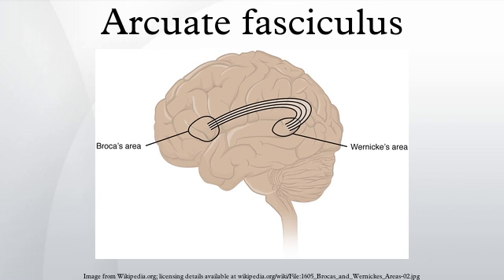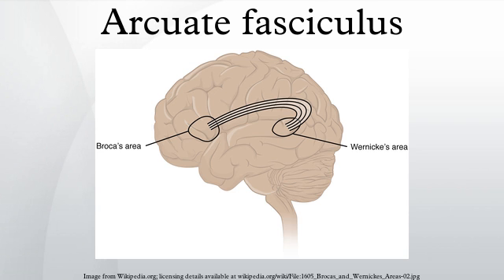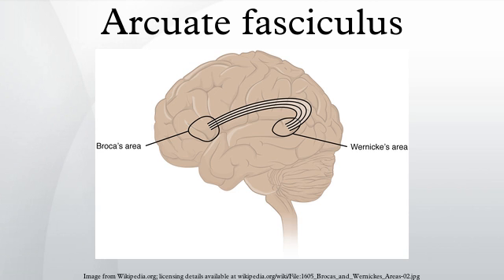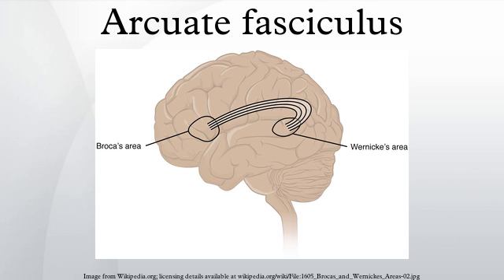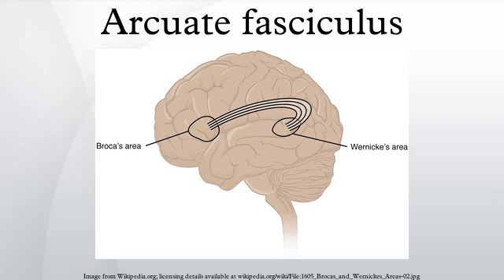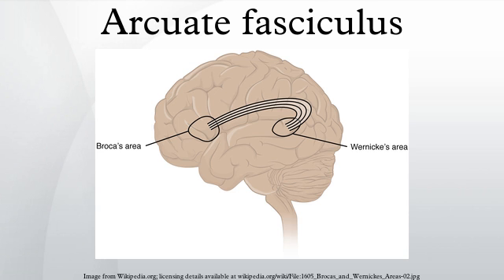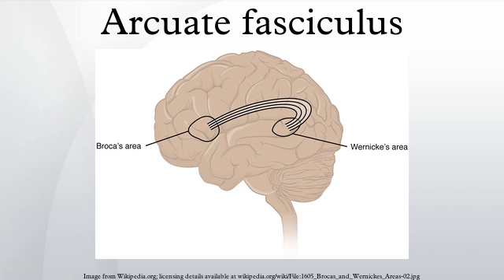Arcuate fasciculus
The arcuate fasciculus is a bundle of axons that forms part of the superior longitudinal fasciculus. The arcuate bidirectionally connects caudal temporal cortex and inferior parietal cortex to locations in the frontal lobe.